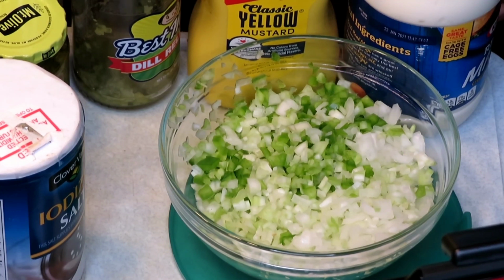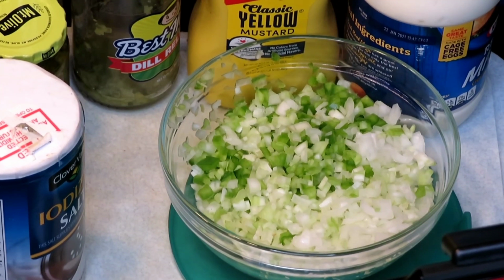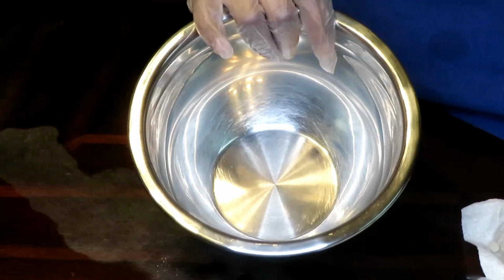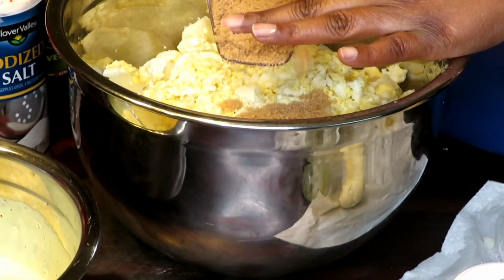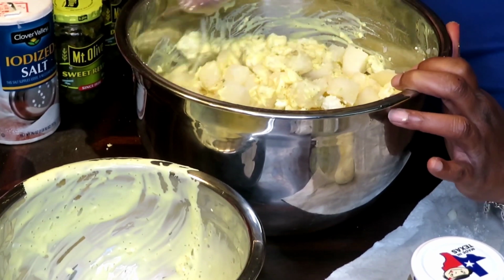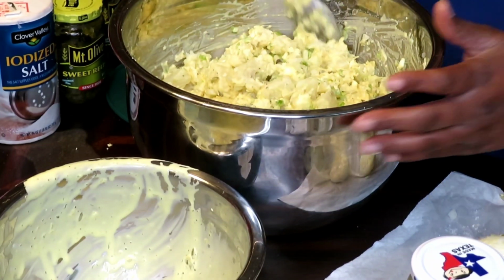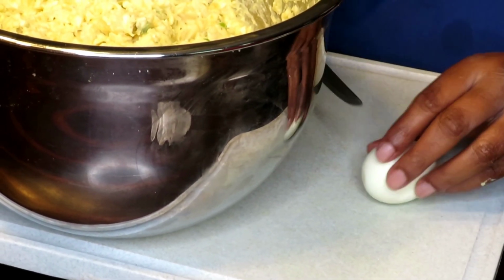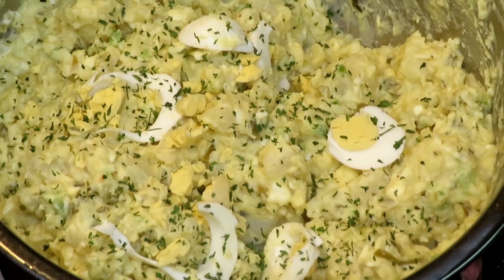How to make: Homemade Potato Salad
What's up y'all! It's ya girl Glenda with Whatcha Cookin Glenda! In today's video we are showing you how to make my homemade potato salad. This potato salad is the bomb y'all, with a little twist that my mother showed me. using a little BROWN SUGAR!

It's VLOGTOBER ya'll and we are collaborating with my Sis channel Lazy Cooking with Sabrina.  The link to her channel is below...please check her out.

We are putting out a video EVERYDAY for the month of October.